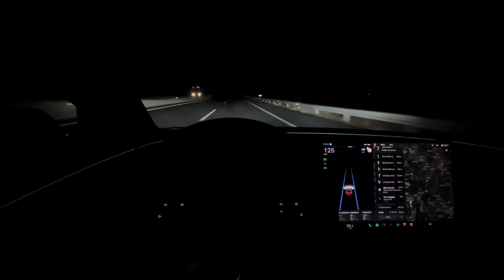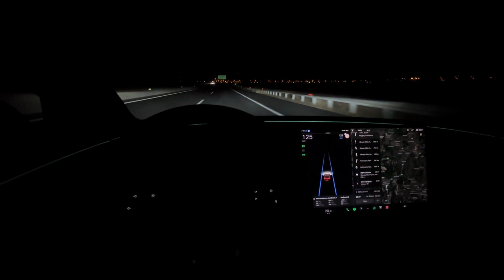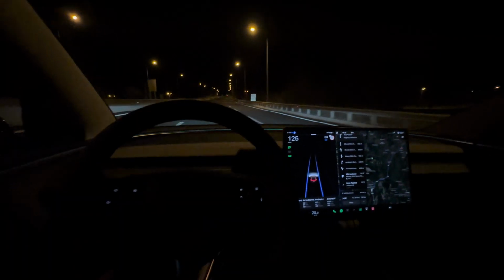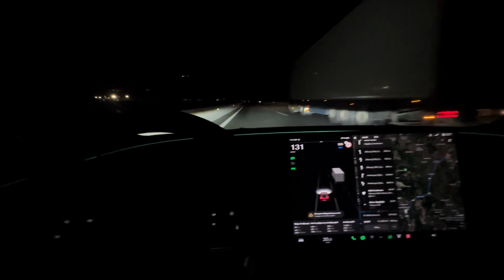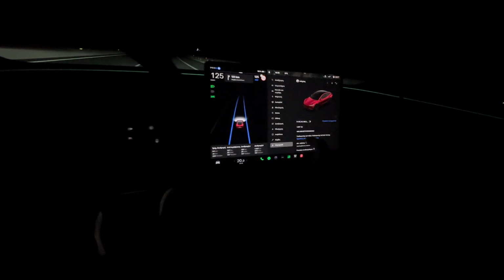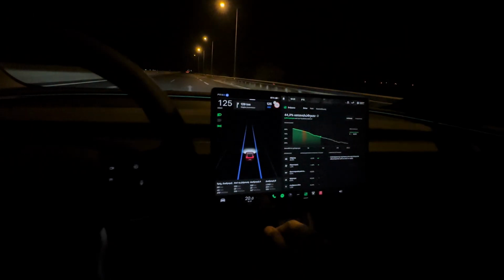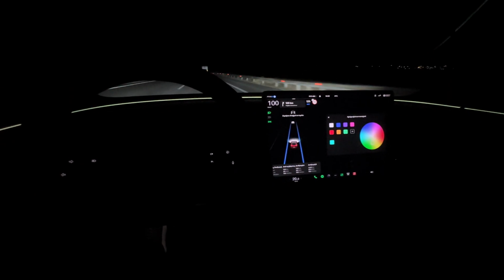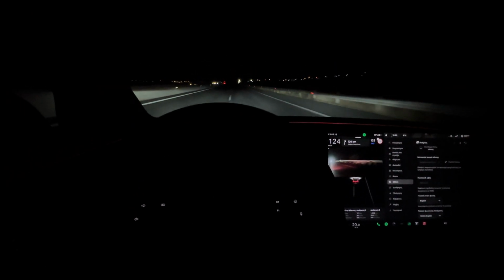Tesla Model 3 HIGHLAND 2024 First Night Preview Driving Experience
One of the first night drives of the brand new tesla model 3 highland version. Driven on autopilot and first review of the car